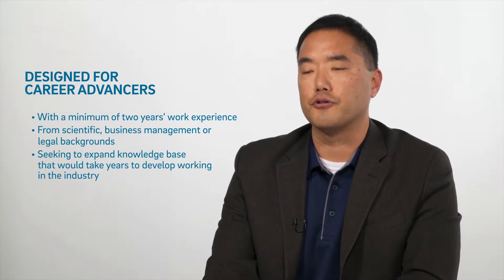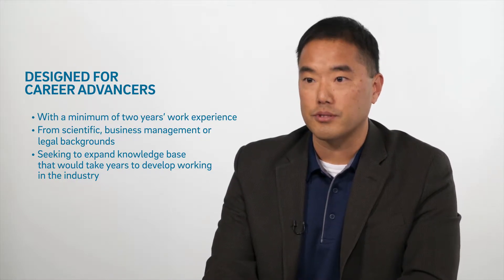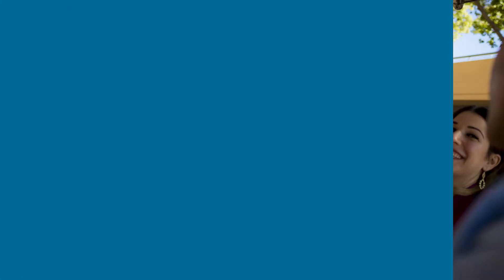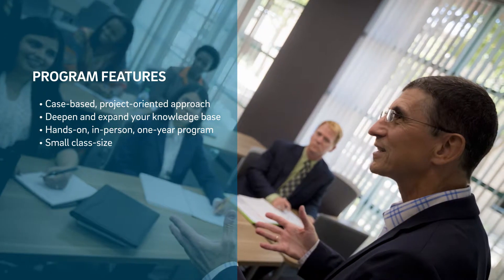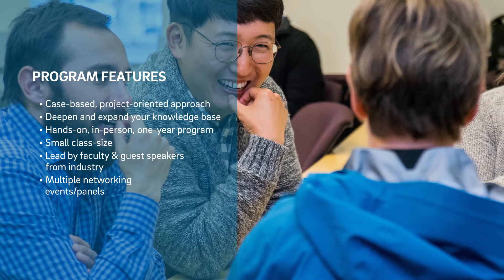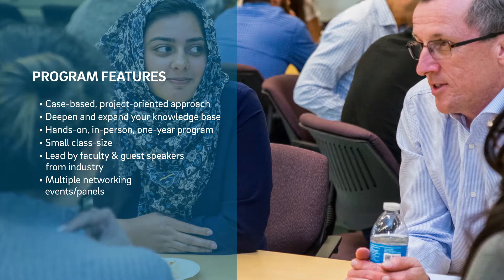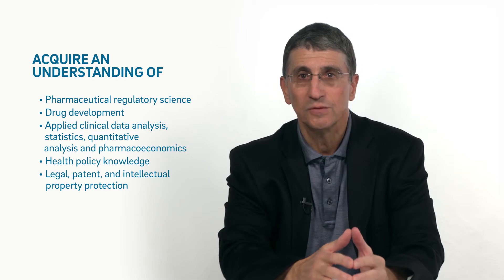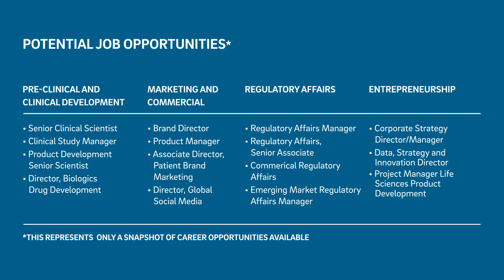UC San Diego’s Master of Science Degree in Drug Development & Product Management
Learn how earning UC San Diego’s Master of Science Degree in Drug Development and Product Management gives you the managerial and regulatory knowledge required to lead all aspects of the drug development process, from discovery to clinical application in managed markets.